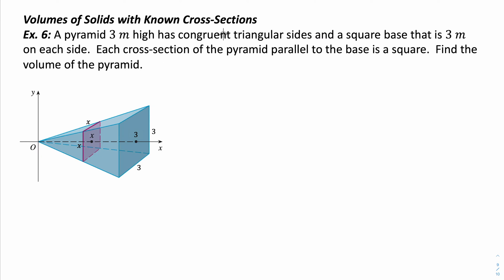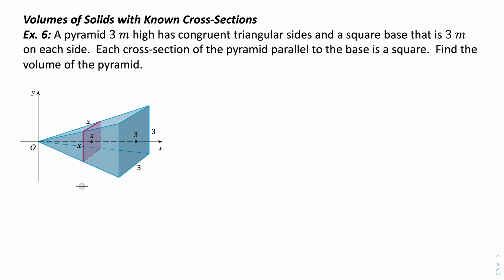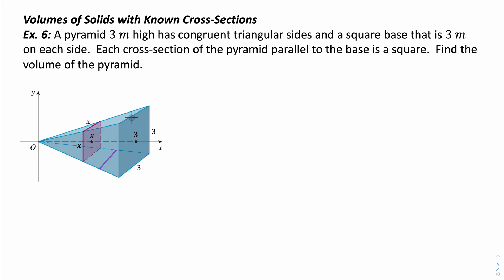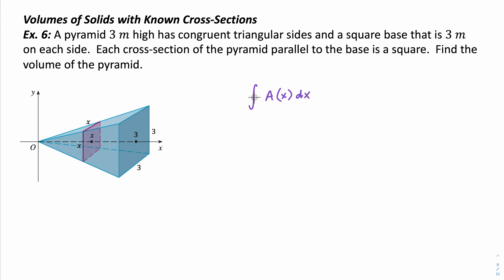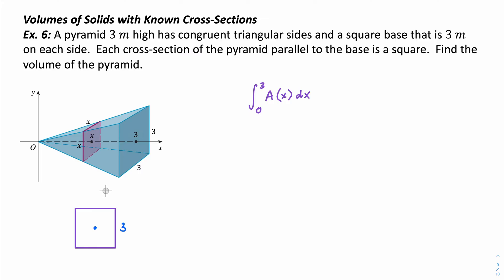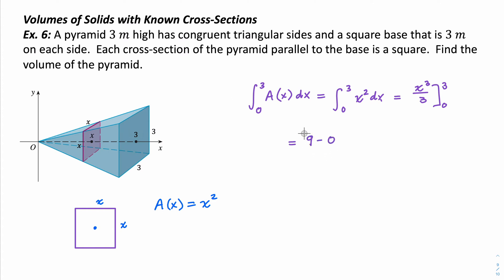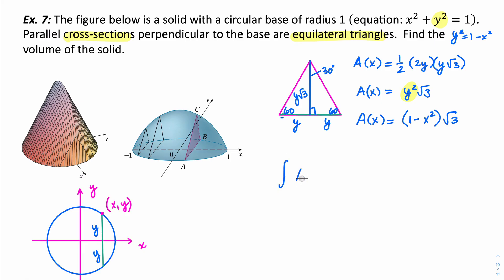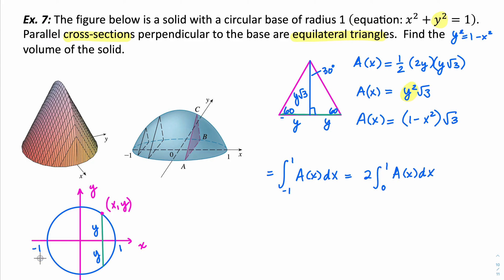Volume of Solids with Known Cross Sections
In this video, you will learn how to find the volume of a solid whose cross-sections are a known known shape.